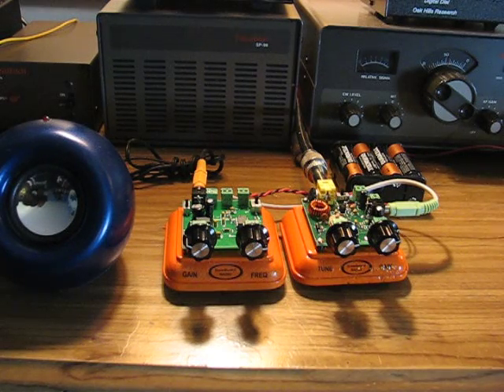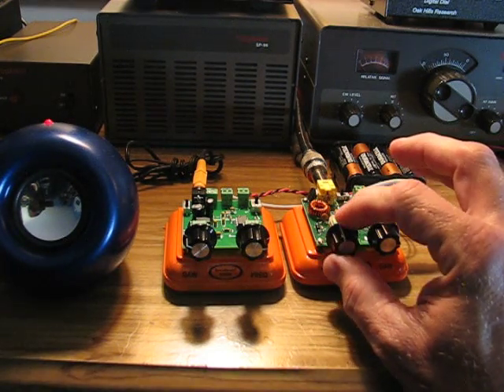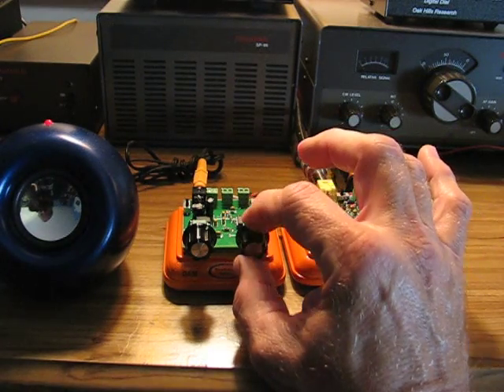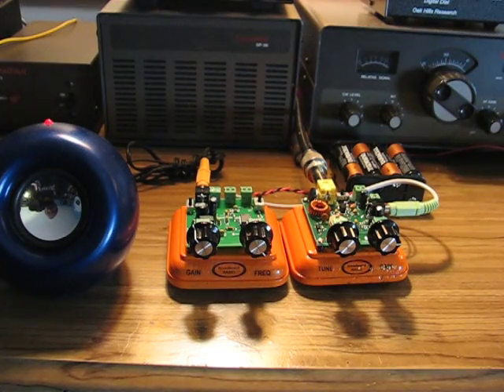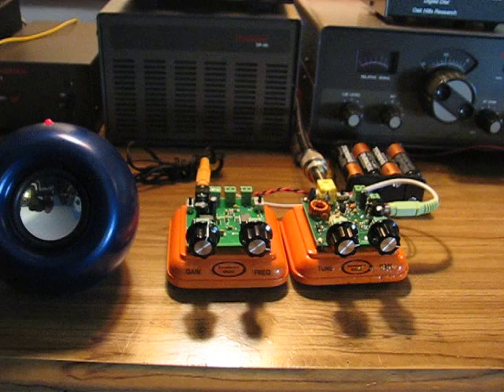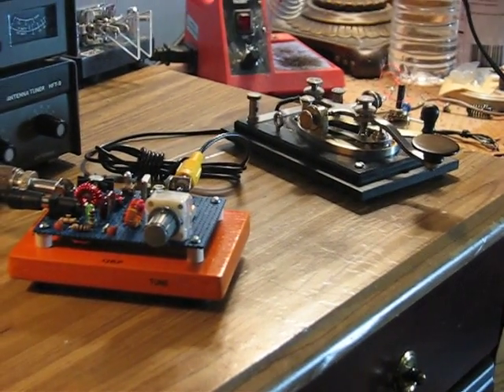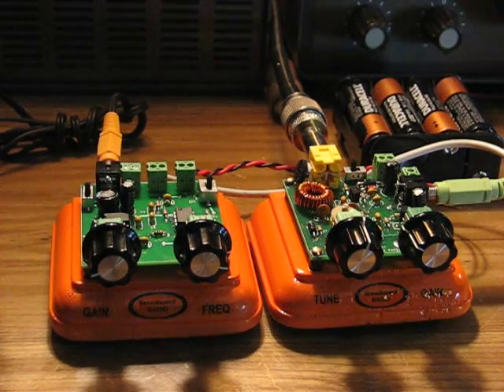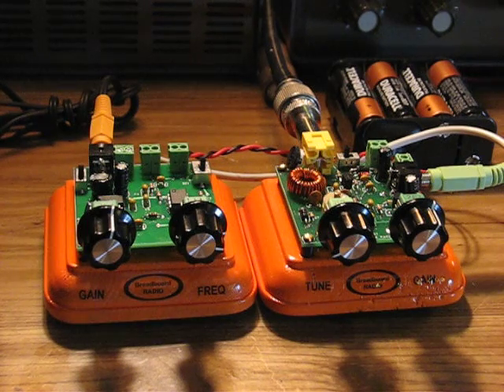Orange Trio 001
The 40 meter Breadboard Radio "Sawdust" Super-Regenerative Receiver, with the "Toothpick" audio filter/amp board. Used here with my W1FB-designed "Pebble Crusher 2" transmitter, originally designed for 500 mW but I've beefed it up to 2 Watts. Plenty of QRP contacts so far! breadboardradio.com sells these receivers and some other neat kits. I've reviewed the Sawdust in the October 2014 issue of the NAQCC Newsletter.